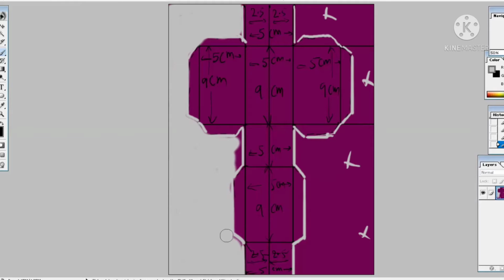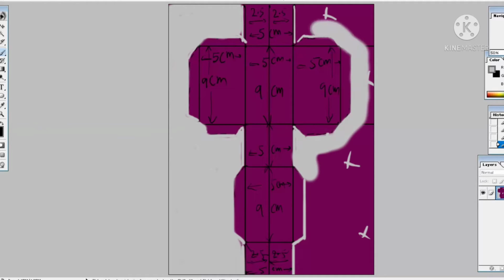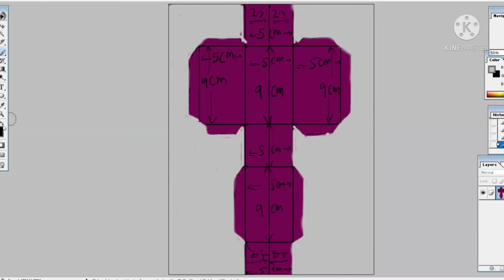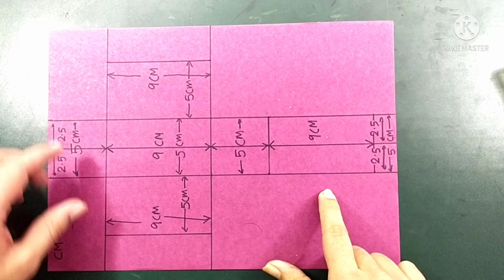How to make Paper Cuboid | Easy cuboid making | Cuboid making step by step | Paper craft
Doremi co-curricular activity academy

key line of doremi talent platform-  doremi, a talent platform nourishes the stars  to shine ,so join the platform and keep sihining bright.

key line for art and craft class-  join the doremi ,be creative and smart by learning art & craft.

our channel appreciates talent. we teach art and music all over the world  even guide students to make their career in respective fields.

we will promote your talent also ,here is no age limit.so join us soon.

participent anubhav bhowmick ,
how to make craft with egg shell

how to make magical paper craft.

how to make 3d paper paper hut

Rishav Bhattacharya in Doremi |  Paaper Making Craft | Pen holder | Easy kids craft | Magic craft

Rayan Ray in Doremi | Left Hand C scale Major ,Keyboard | O Palan Here | Durge Durge Durgatinashini

How to make Paper Cube | Easy cube making | Rubik's Cube | Cube making  step by step | Paper craft